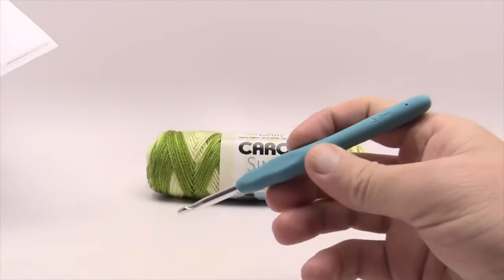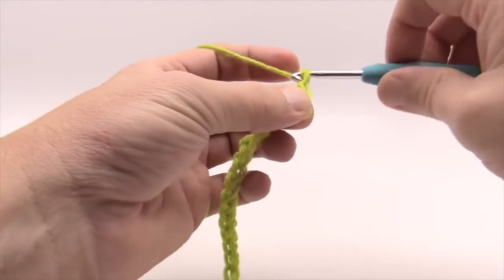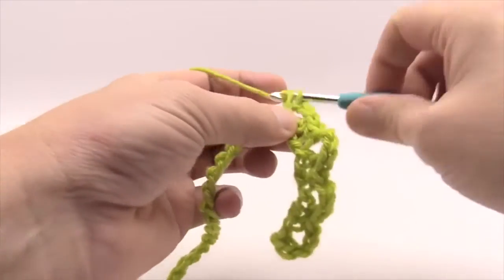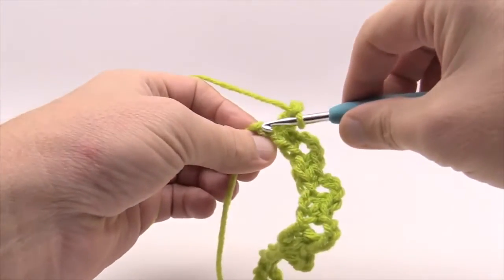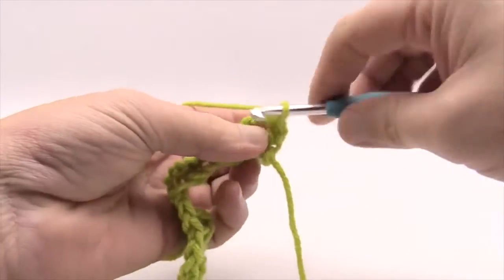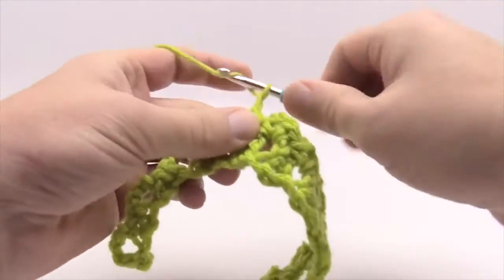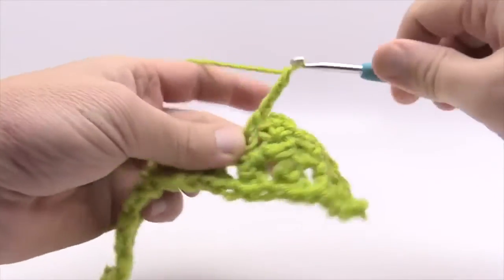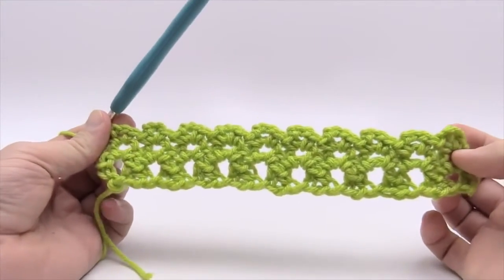How to Crochet the Open Work Scarf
Learn how to crochet the Open Work Scarf, a simple and stylish project perfect for beginners. This lightweight scarf features an airy openwork design, making it an easy and rewarding project for anyone new to crochet. Follow the step-by-step instructions to create a cozy accessory that’s both functional and fashionable.

Follow Us for More Inspiration!